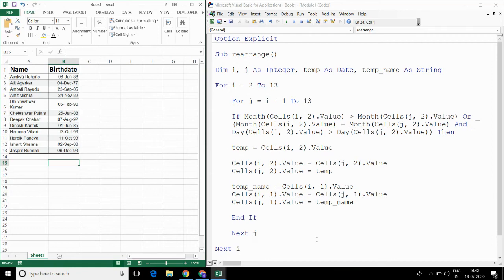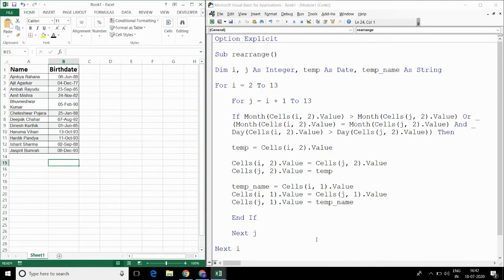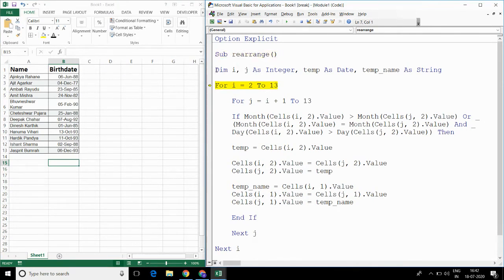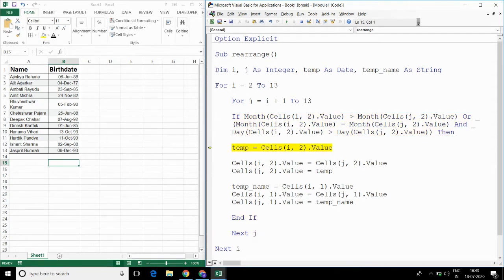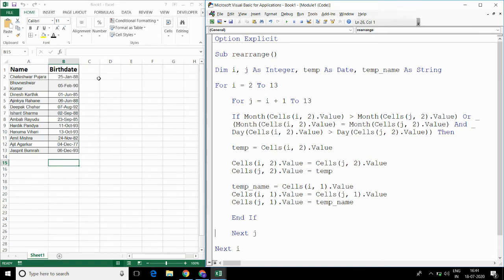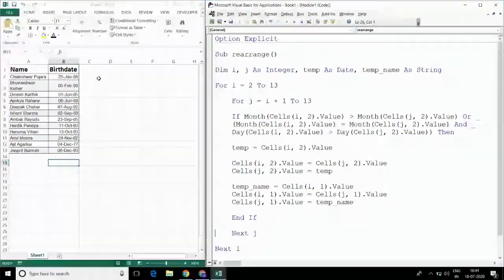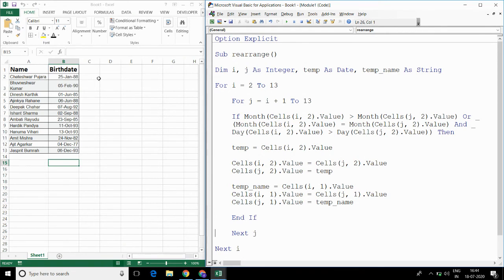20. Excel VBA: Sorting Birthdays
In this video I am explaining how we can sort birthdays using VBA